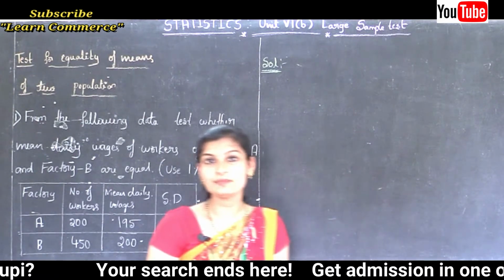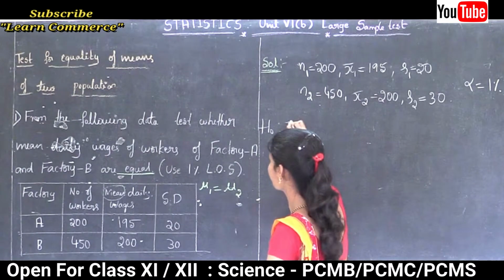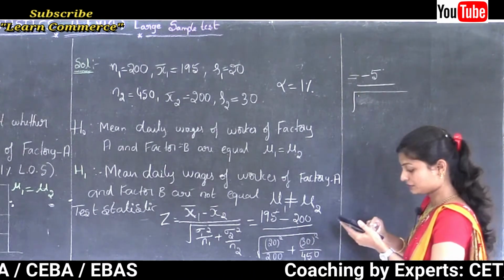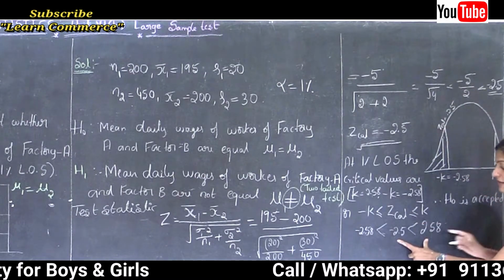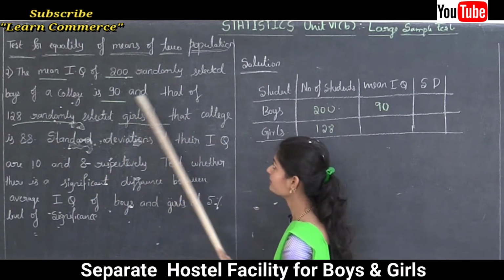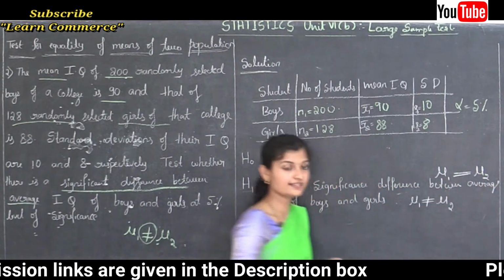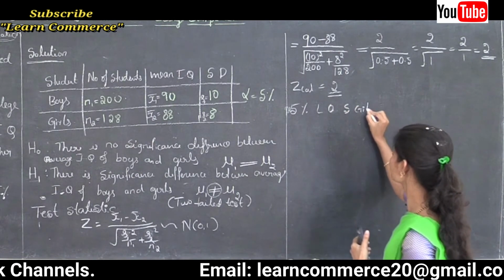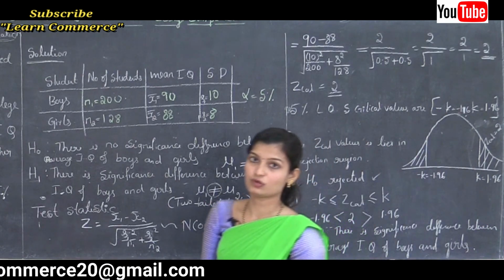Problems of Test for population mean (part 1) | Large Sample Tests | Class 12 Statistics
COMMERCE: CEBA/HEBA/EBAS

SCIENCE:  PCMB/PCMC/PCMS